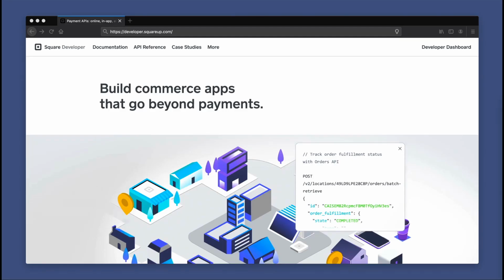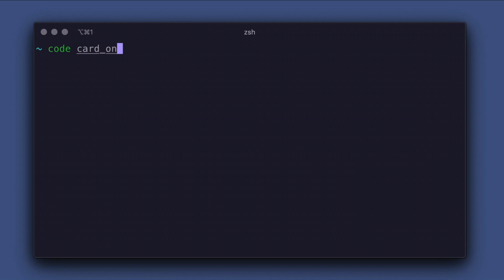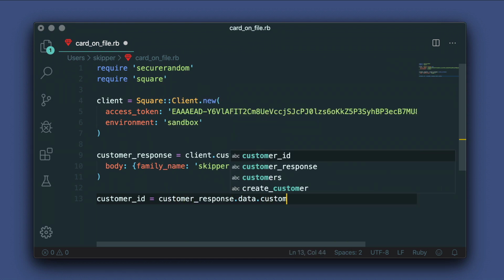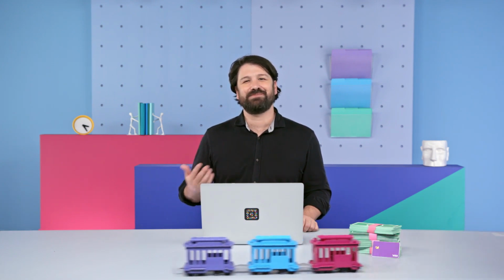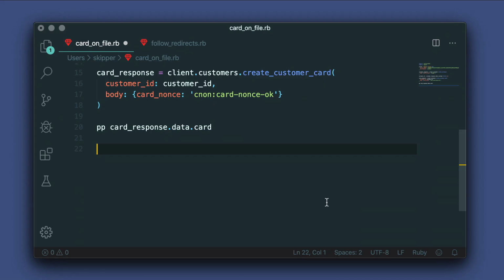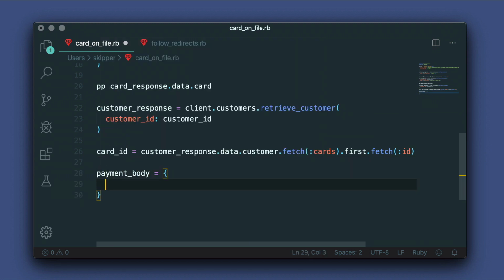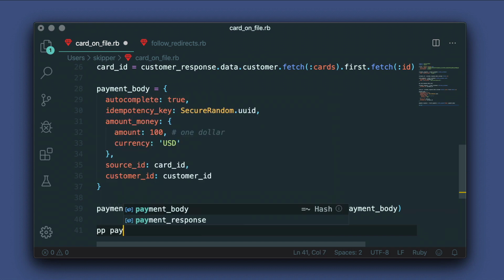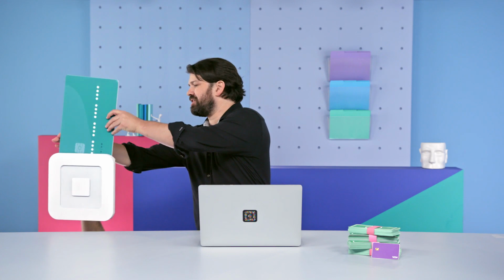Sandbox 101: Store a Card on File and Make a Charge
With Square’s Card on File, you can store customer card details to a customer to allow charging those card details in the future. This can simplify your payment processing and customer experiences since customers don’t need to keep entering their card details multiple times.

Follow along with us as we show you how to create a customer, add a card to that customer, and then charge the card that has been stored.